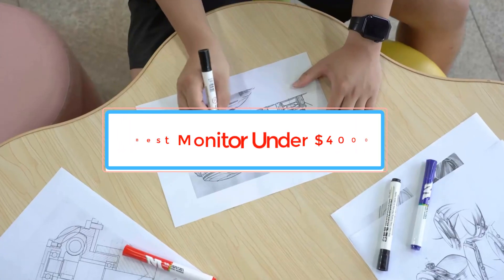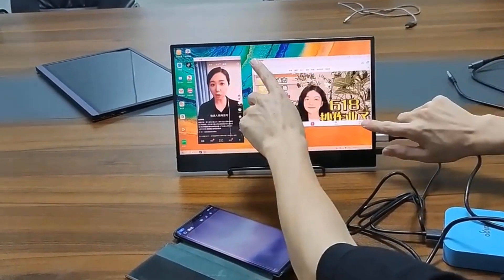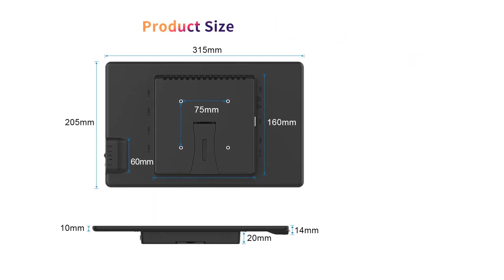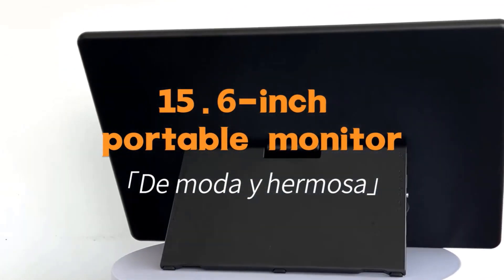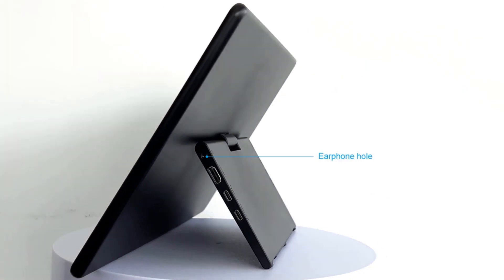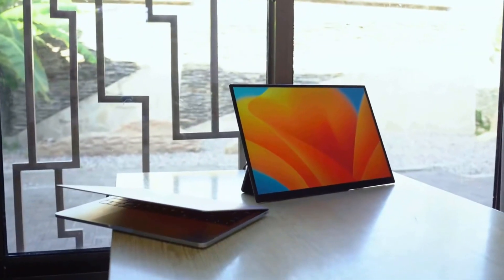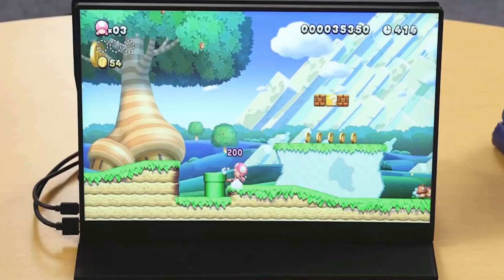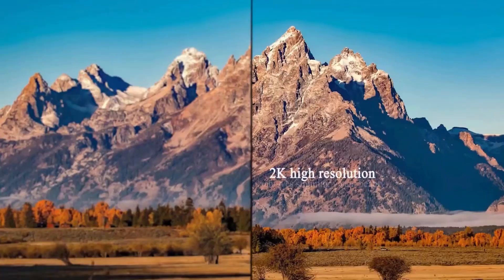✅Best Monitor Under $4000 | Top 5 Best Monitor Under $4000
1. Full HD Portable Monitor 11.6 Inch LED Display Laptop Monitor.

2. 13.3 inch Touch Screen Monitor.

3. Unew 15.6 inch 4K Portable Monitor.

4. EHOMEWEI Portable Monitor

5. UPERFECT 2K Portable Monitor.

Hey guys in this video we are going to be checking out the Best Monitor Under $4000 You Can Buy Right Now. We made This List Based On Our Personal Opinion and hours of research & we have listed them based on the type of features and Price. We have Included options for every type of user so whether you are looking for the best budget.

      owners.